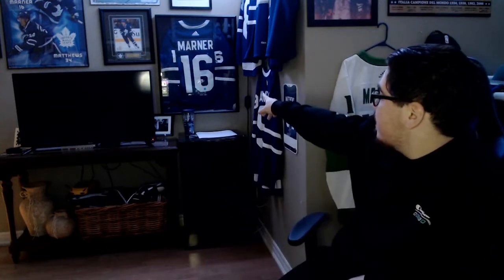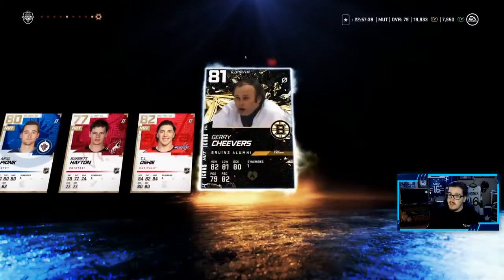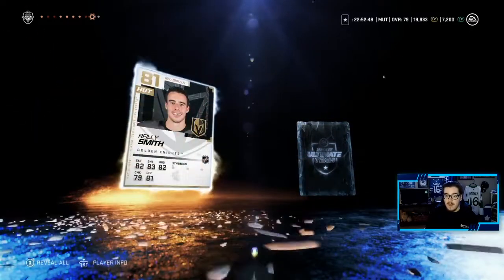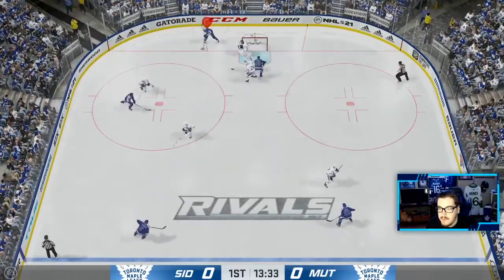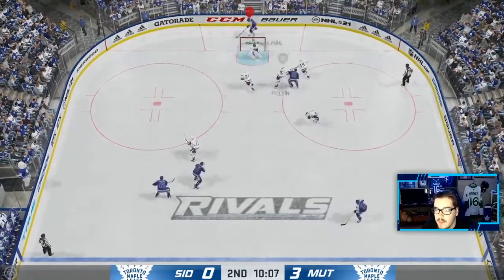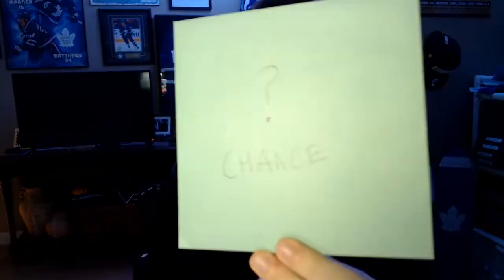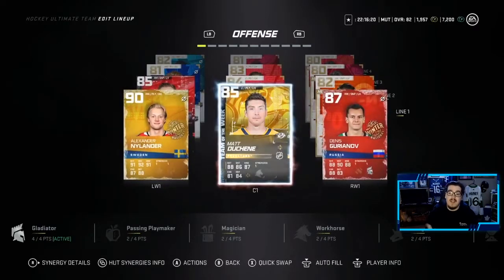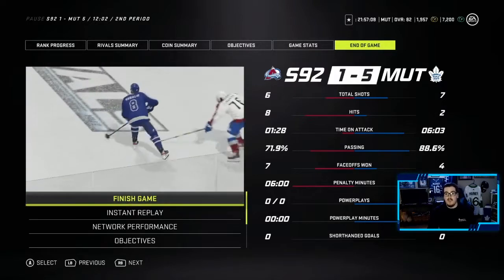NHL 21 HUT l Monopoly HUT #3 l Making Upgrades!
This is episode 3 of Monopoly HUT and in this episode it's pack galore and we also made some big upgrades to the team!

"NHL 21 Monopoly HUT is a road to glory with a bit of a twist. Before every game I play I have to roll the dice and move spots on the board. Whatever I land on is what I have to do before the game or in game. There are a ton of packs to be opened and a ton of challenges. While doing this we try to build the best team possible from these packs and win division 1!"